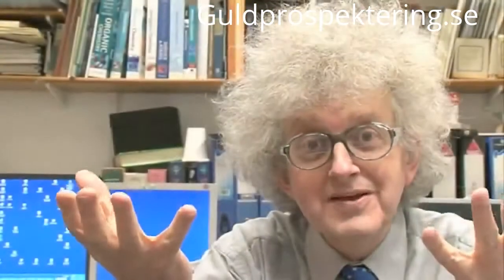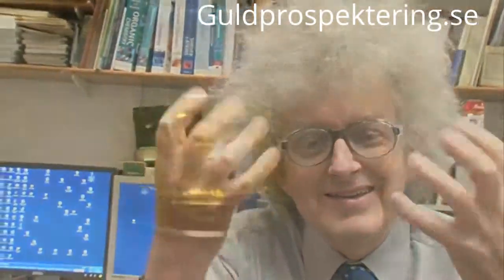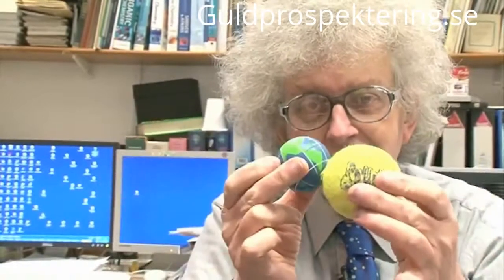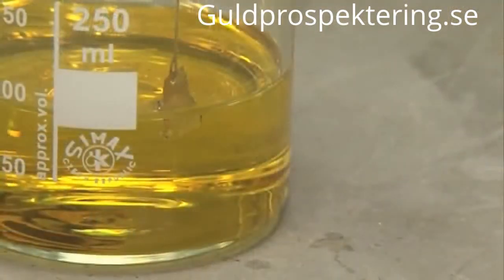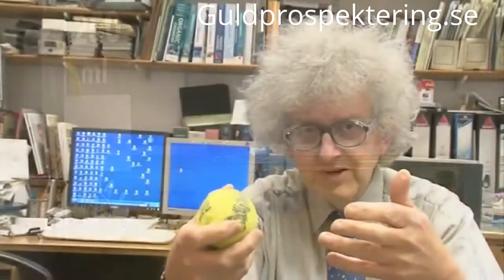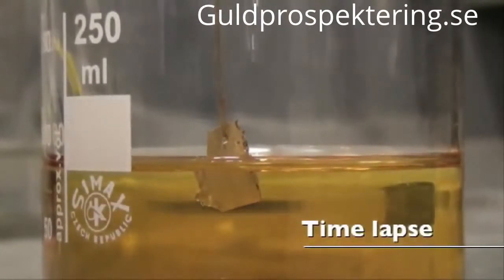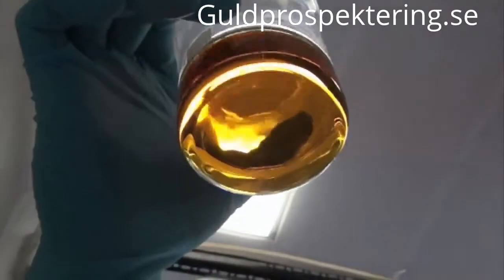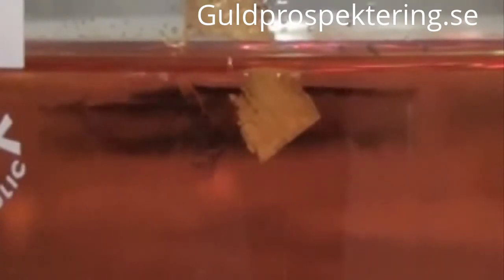Kungsvatten - Lös upp guld - Guldprospektering.se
Lär mer om hur du utvinner och renar guld med kungsvatten på